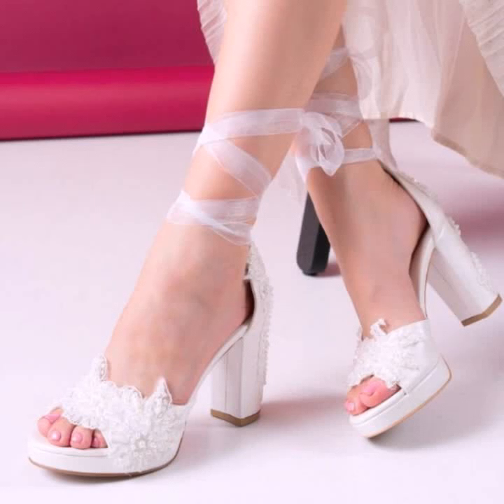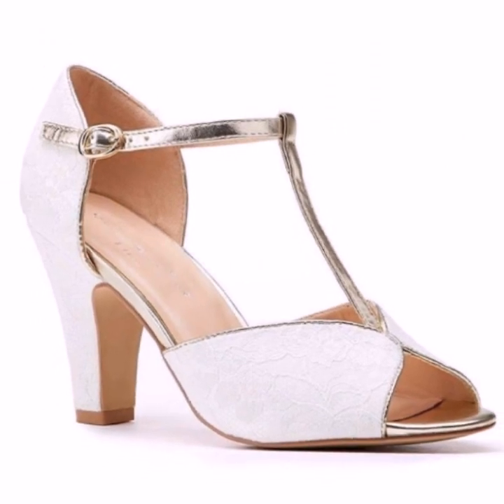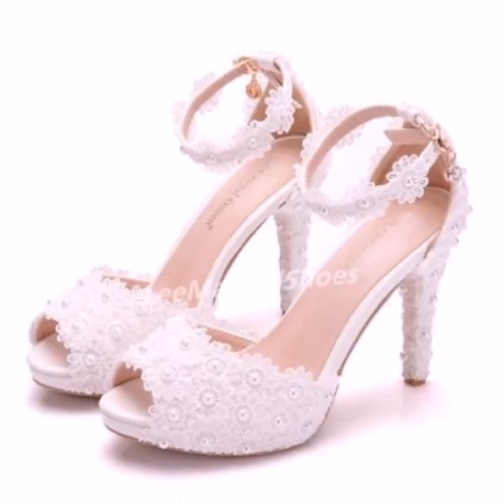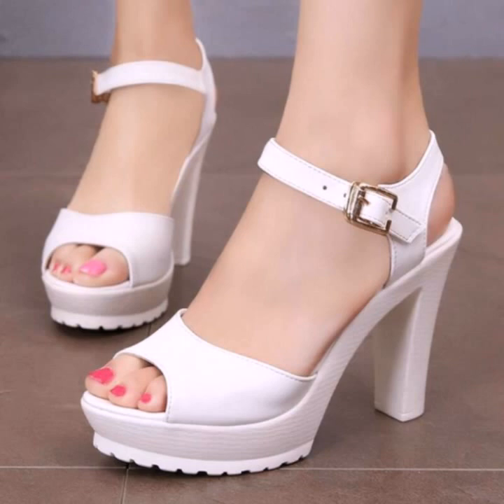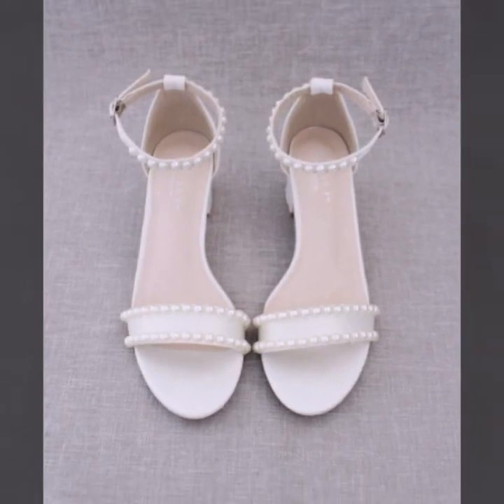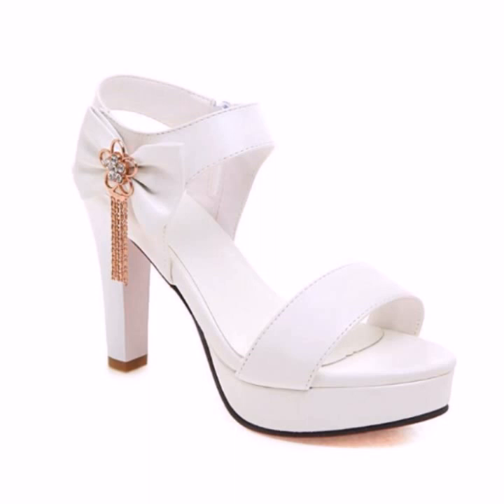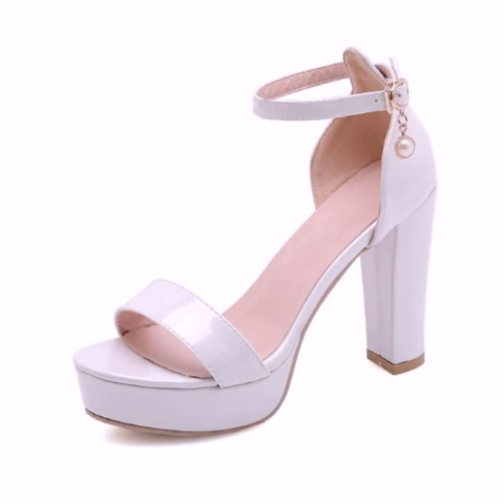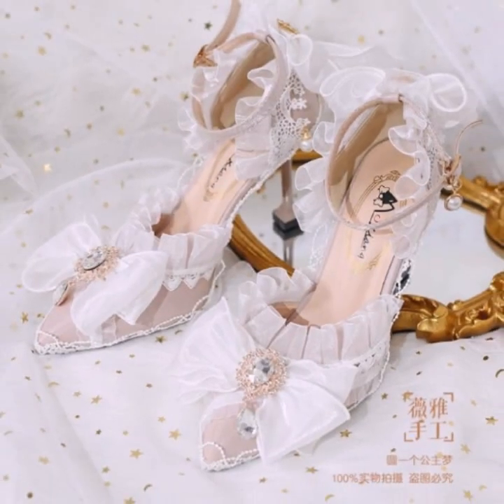FORMAL CHUNKY BLOCK HEELSANDALS NEW DESIGNS LATEST COLLECTION FOR LADIES